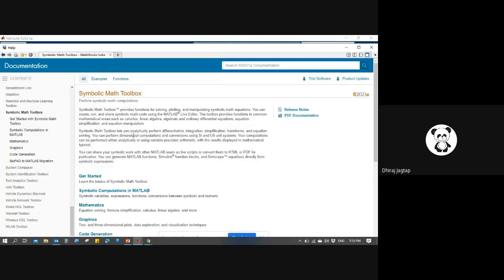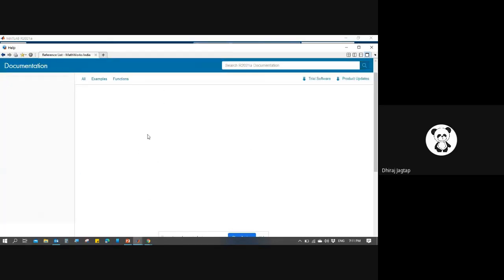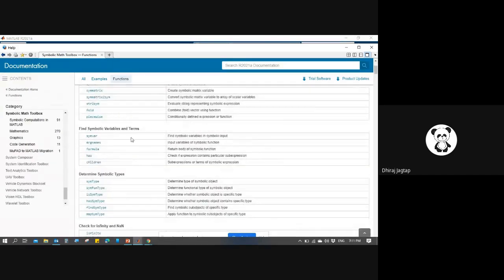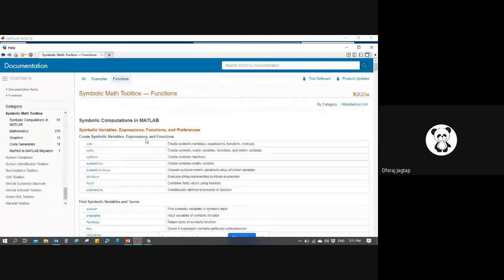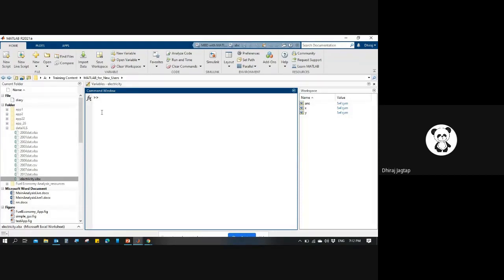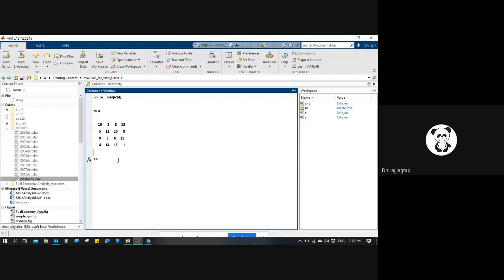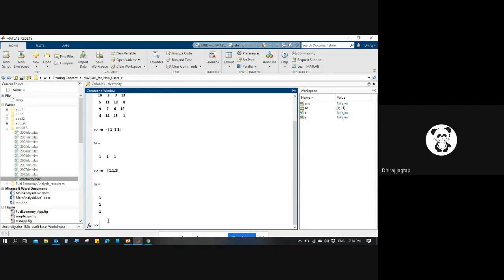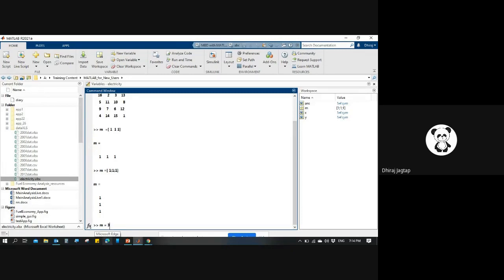CME | Lecture-118 | Working with Arrays in MATLAB Part-19